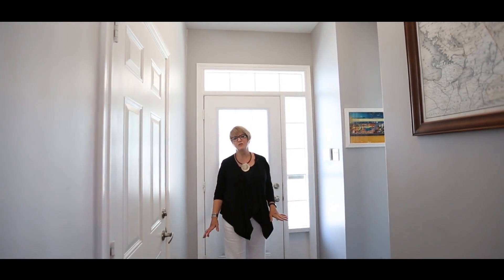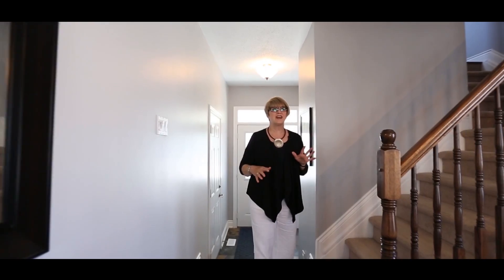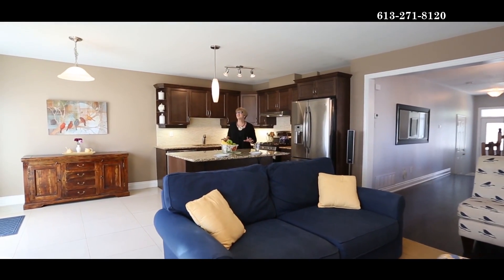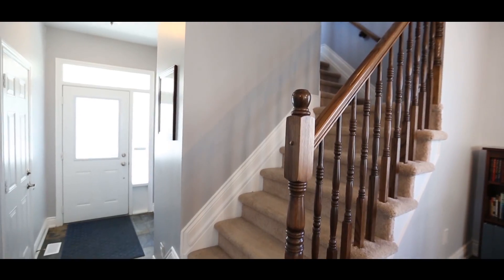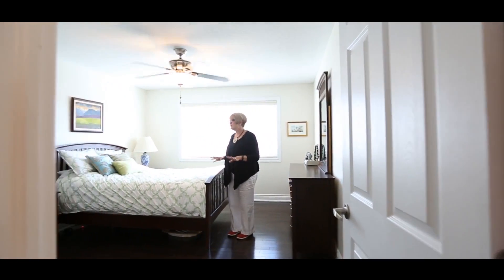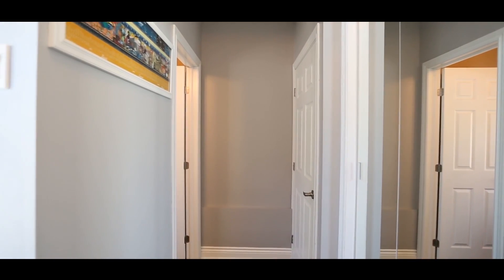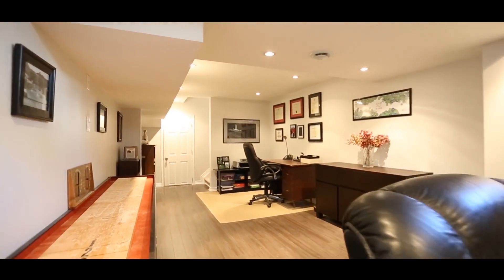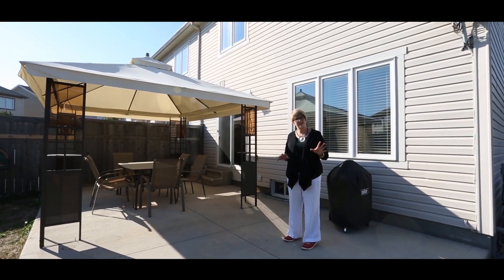SOLD! Stittsville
3 bedroom end unit in Fairwinds, Stittsville with loads of upgrades, situated on one of the best, largest lots in the neighbourhood! Walk to Canadian Tire Centre, grocery stores, pharmacies, shopping, restaurants and more.